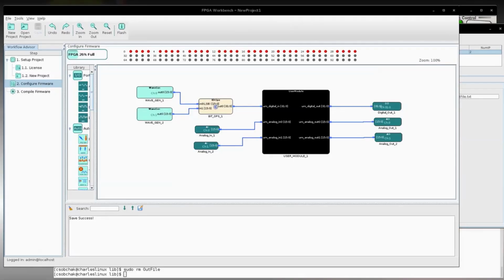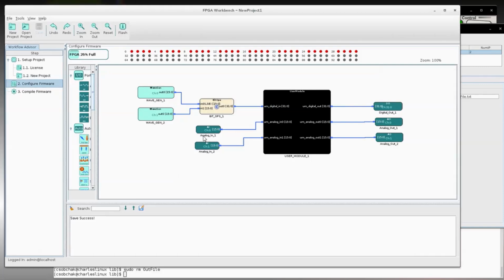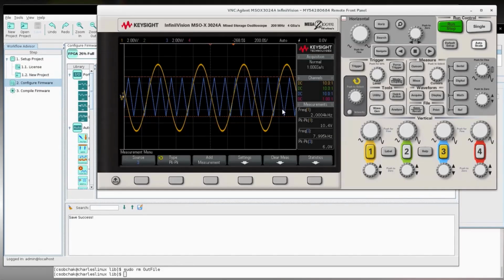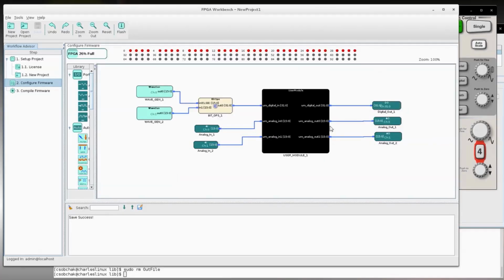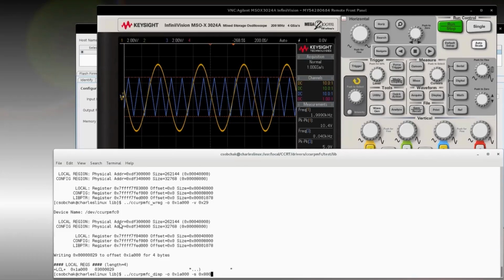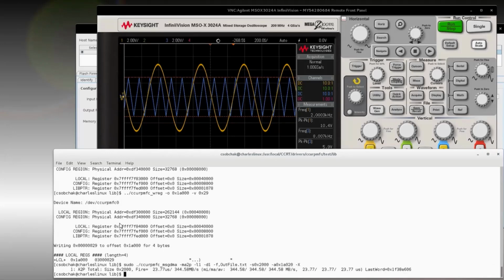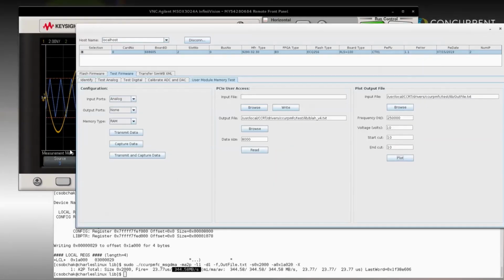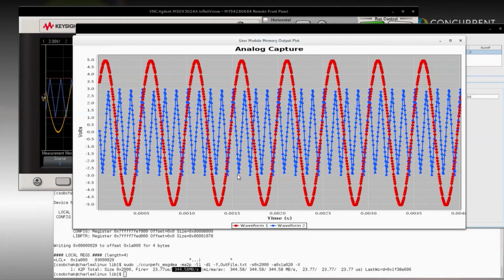fpgawb user module memory 1080p